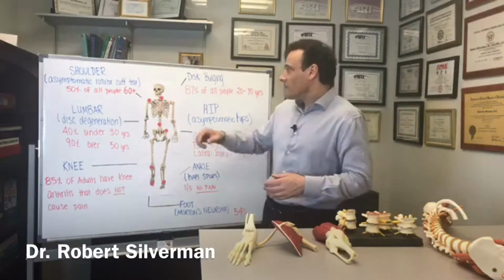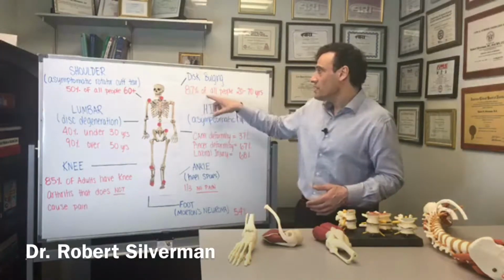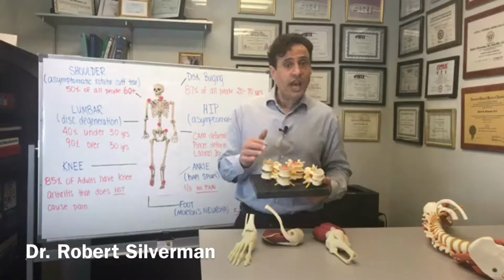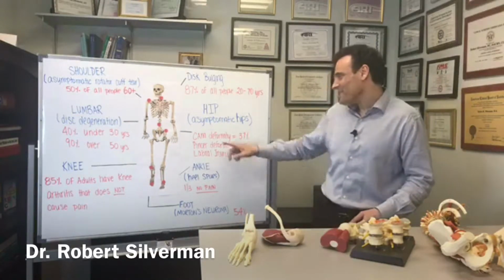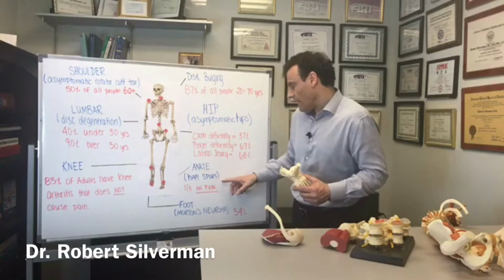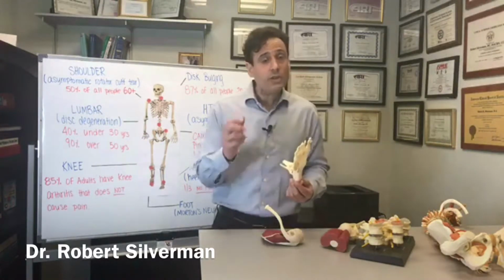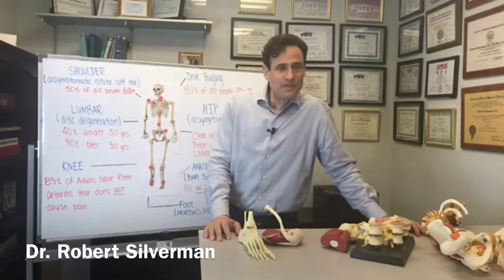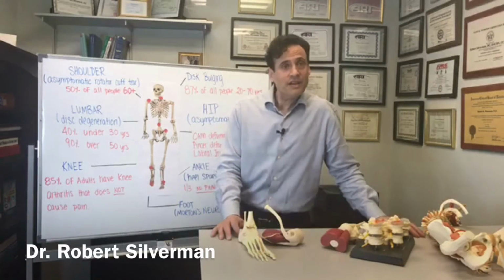Concerened About Your X-Ray and MRI Findings?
Author of "Inside-Out Health: A Revolutionary Approach to Your Body".